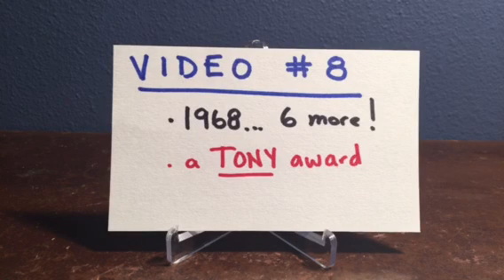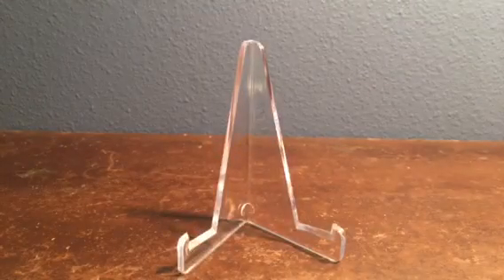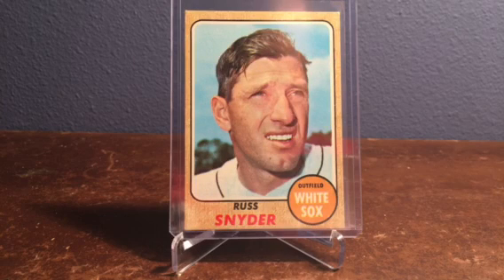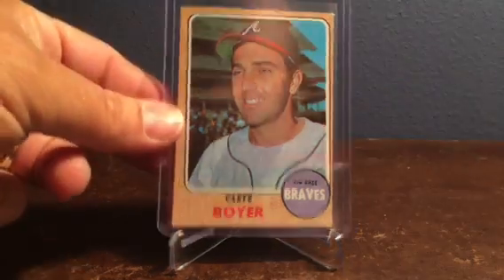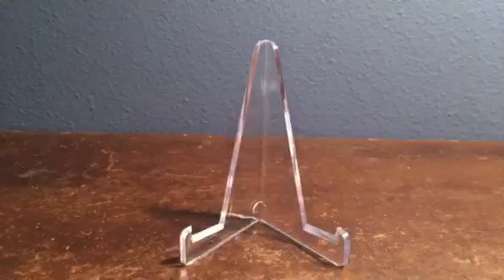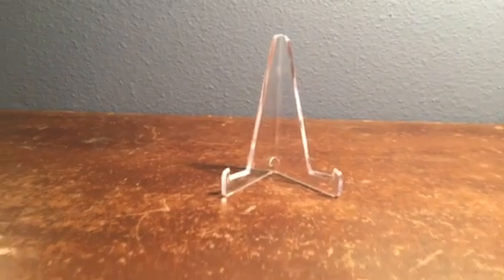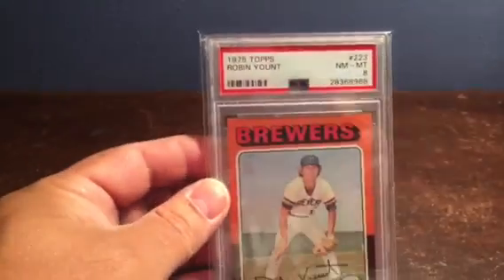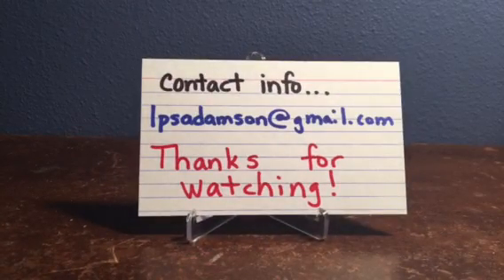#8 - 68 Topps and a “Tony” award!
6 more for the set!